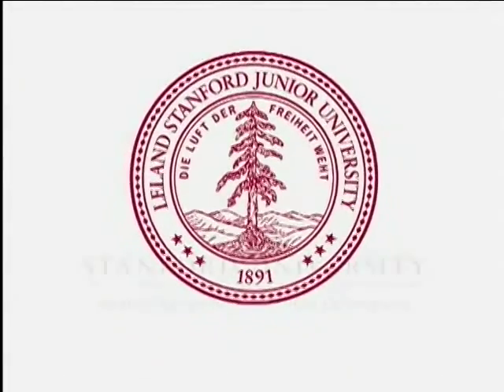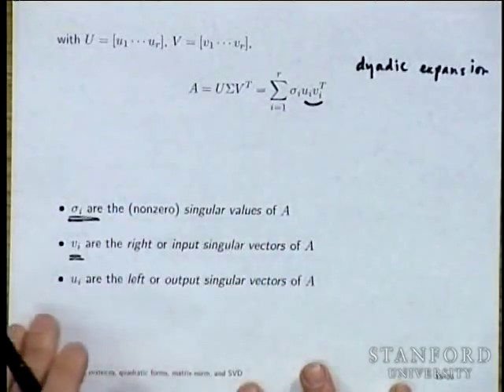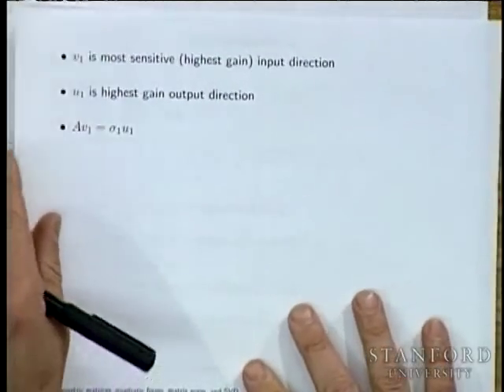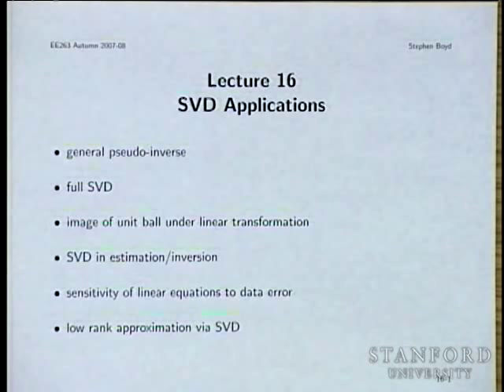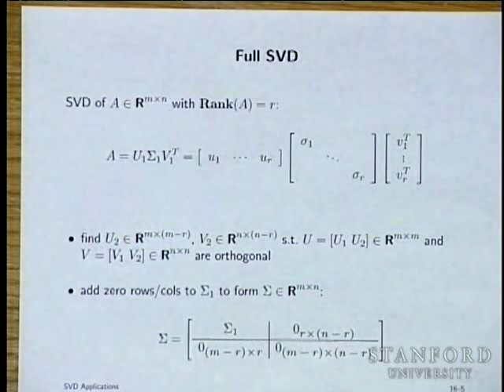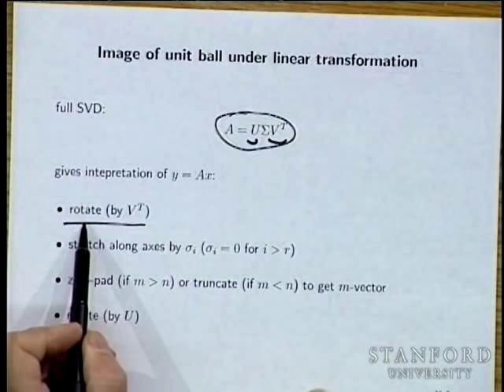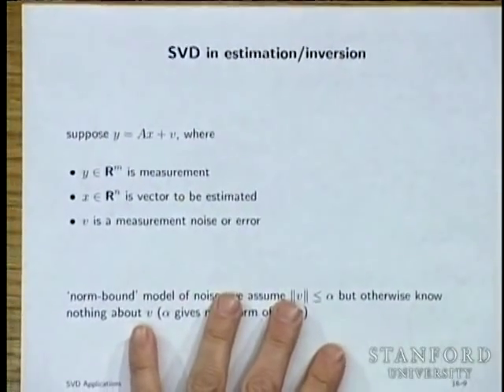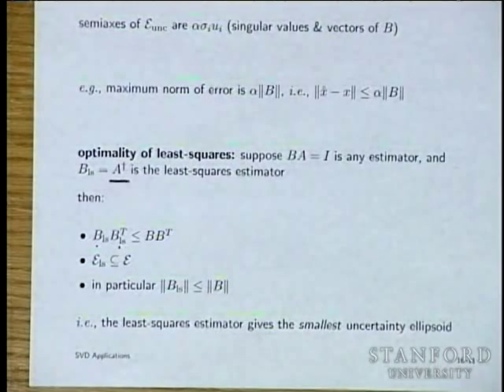Lecture 17 | Introduction to Linear Dynamical Systems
Professor Stephen Boyd, of the Electrical Engineering department at Stanford University, lectures on the applications of single value decomposition in LDS and electrical engineering, Introduction to Linear Dynamical Systems (EE263).

Introduction to applied linear algebra and linear dynamical systems, with applications to circuits, signal processing, communications, and control systems. Topics include: Least-squares aproximations of over-determined equations and least-norm solutions of underdetermined equations. Symmetric matrices, matrix norm and singular value decomposition. Eigenvalues, left and right eigenvectors, and dynamical interpretation. Matrix exponential, stability, and asymptotic behavior. Multi-input multi-output systems, impulse and step matrices; convolution.